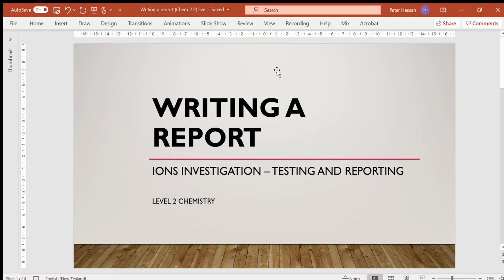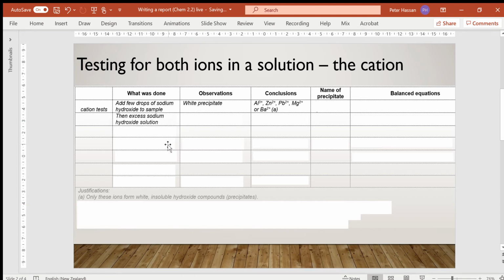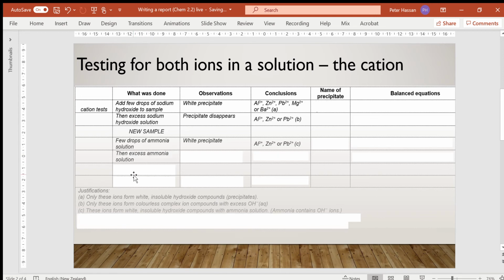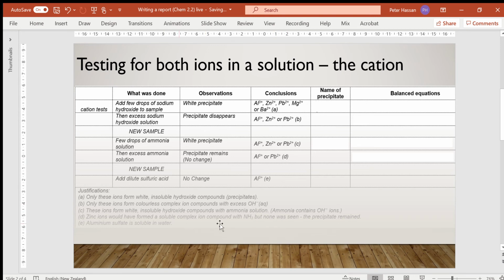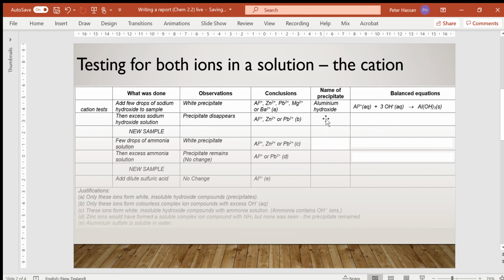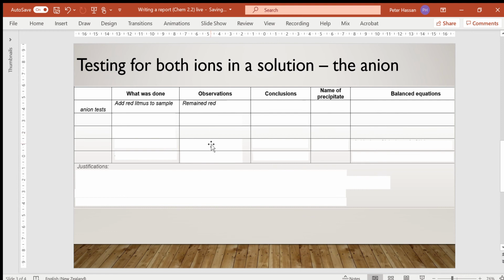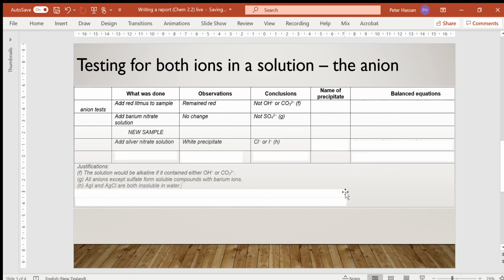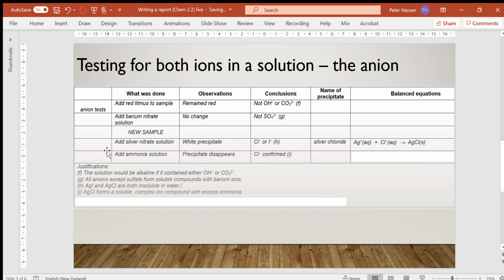Writing a report Chem 2 2 live PowerPoint 2021 03 02 15 57 46